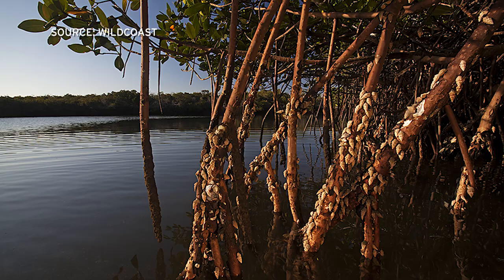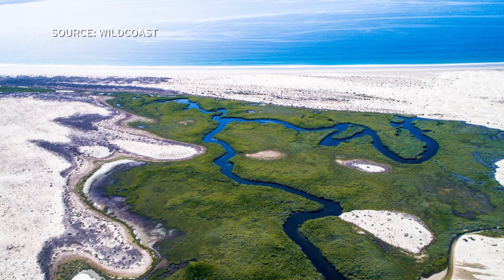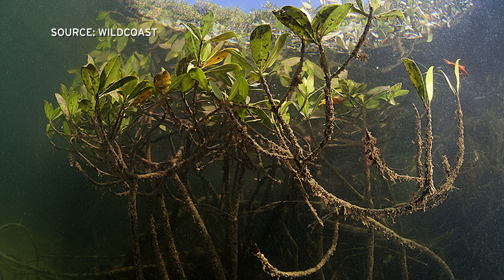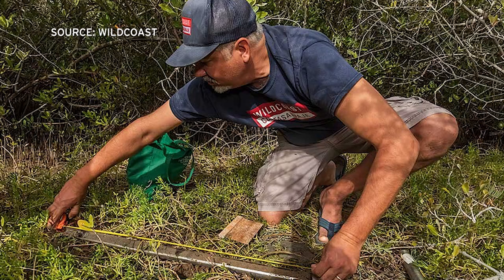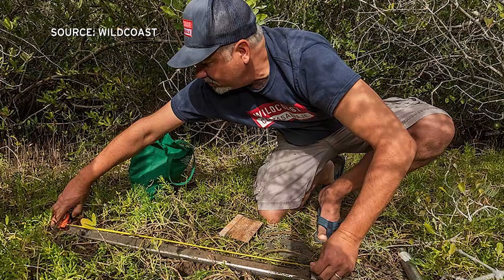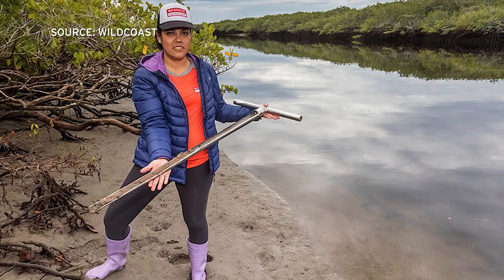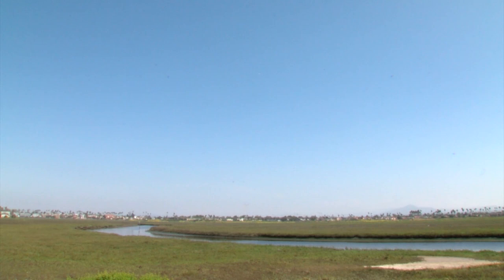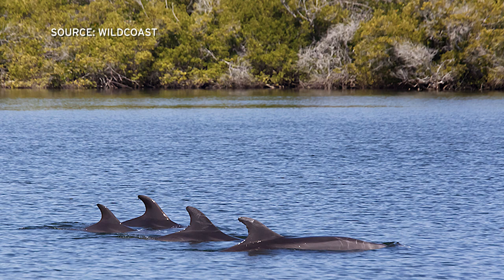Imperial Beach's Wildcoast Honored For Efforts To Combat Climate Change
Wildcoast was one of 10 recipients of the 2019 Keeling Curve Prize which provides $250,000 to projects that reduce greenhouse gas emissions or increase carbon uptake.